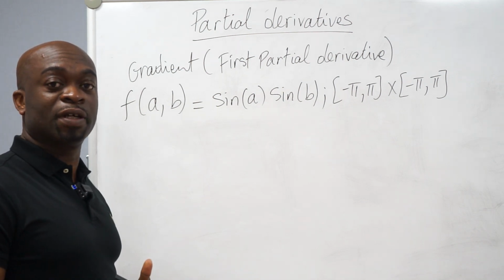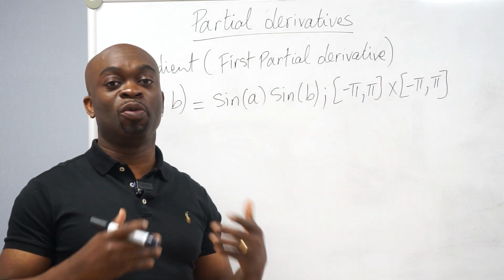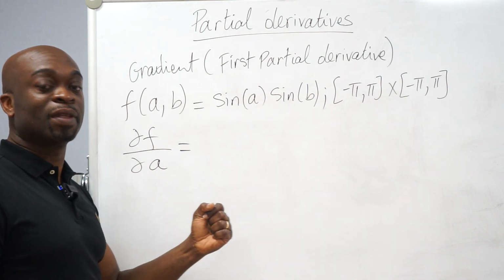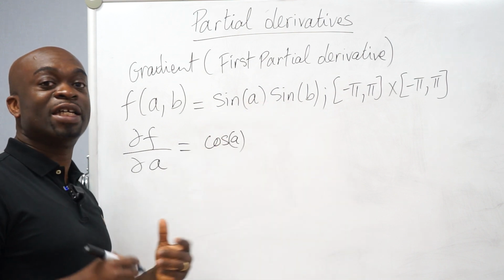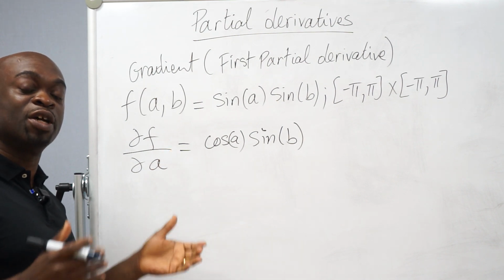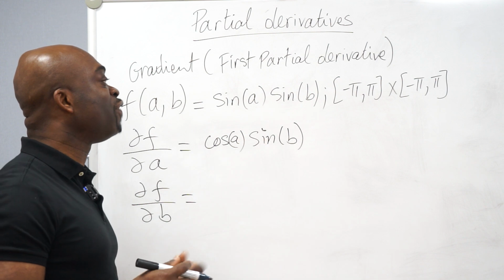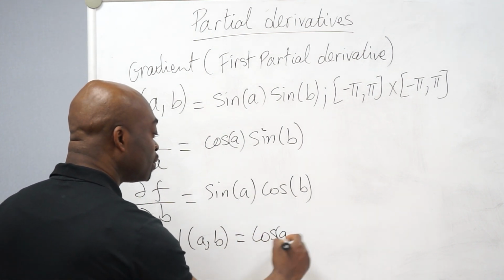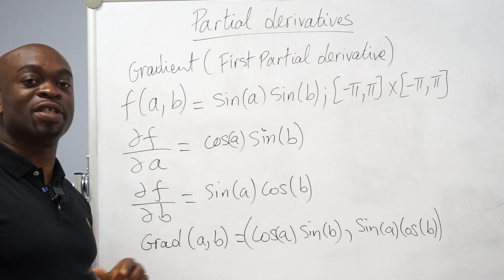Partial Derivatives Gradient - Calculus